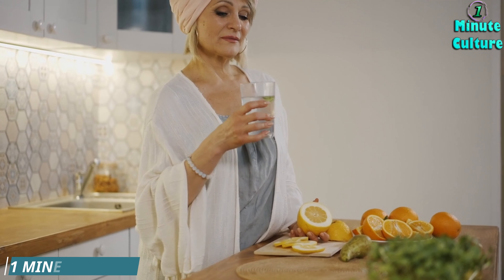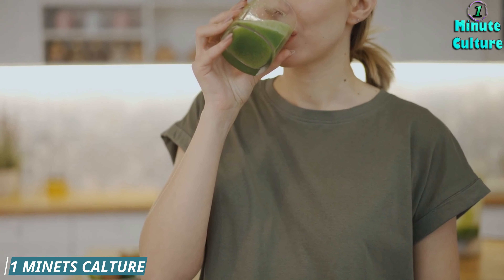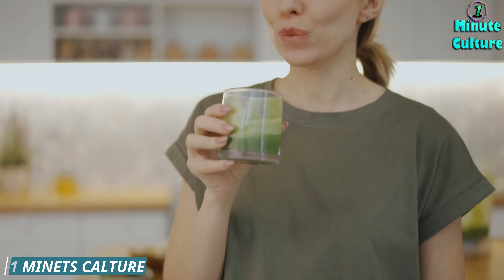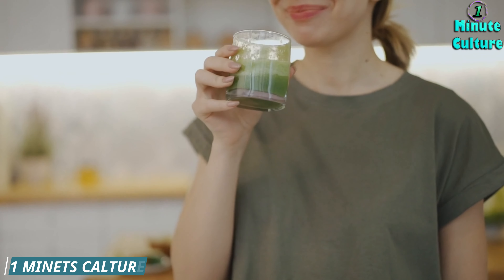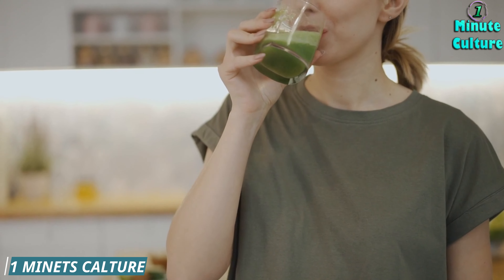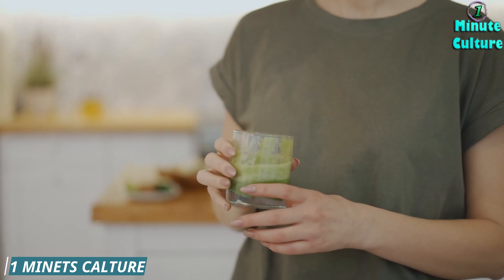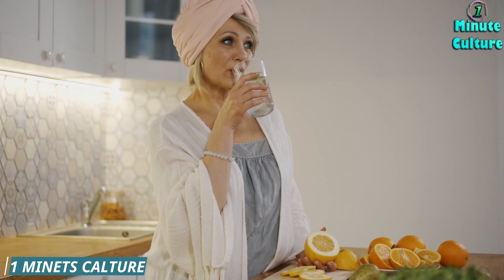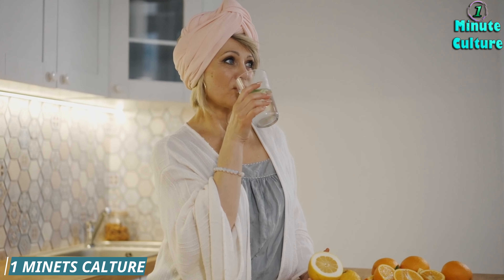Liver "Detox" Drinks: What Works (and Fails) 👩🏻‍⚕️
liver "detox" drinks. We'll expose the myths, unveil the science, and show you what truly works (and what's a total sham) for optimizing your liver function.

Get ready to:
‍♀️ Debunk the "magic bullet" mentality behind trendy detox concoctions.
Dive into the science of liver health and natural detoxification processes.
✅ Discover the top 5 drink ingredients ACTUALLY backed by research (spoiler: it's not just lemon water!).
❌ Bust popular myths about juices, cleanses, and quick fixes for your liver.
Learn sustainable habits and dietary changes for long-term liver support.
This video is for you if:

You're curious about "detox" drinks but want the honest truth.
You're looking for evidence-based ways to support your liver health.
You've tried quick fixes and want a sustainable approach to wellness.
You're interested in separating fad from fact in the world of health trends.
Ready to give your liver some real love? Watch now and empower yourself with knowledge!

Learn how to interpret your liver enzyme levels and understand red flags.
Get tips on choosing healthy beverage options for daily hydration.
Discover delicious recipes for liver-friendly smoothies and drinks.